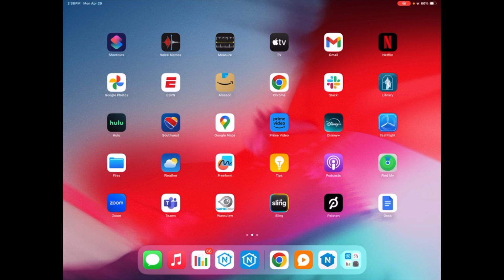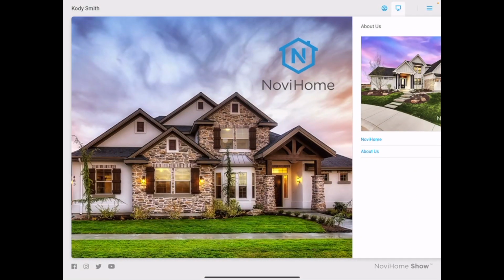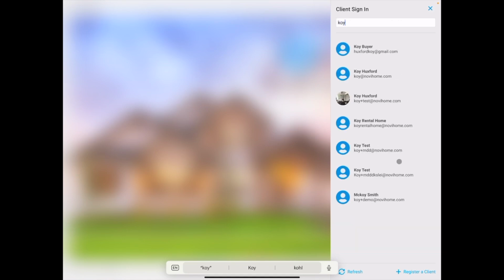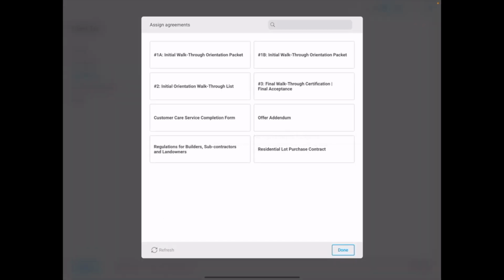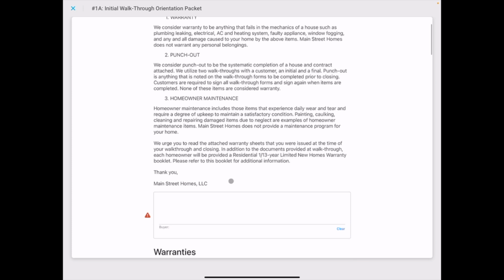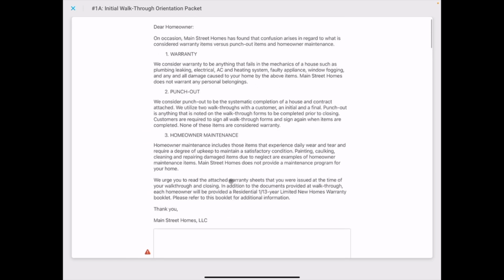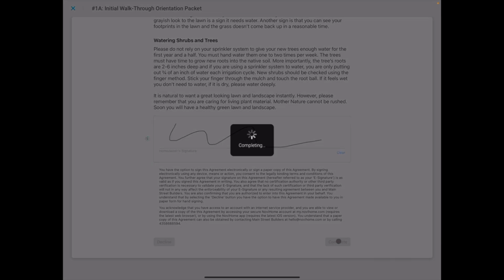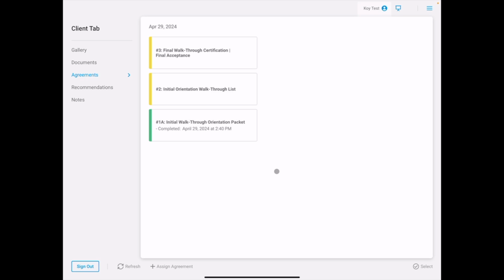How to Complete an Agreement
Simplify the agreement process with your NoviHome app. This tutorial guides you through the steps to send agreements to clients effortlessly, optimizing your workflow.